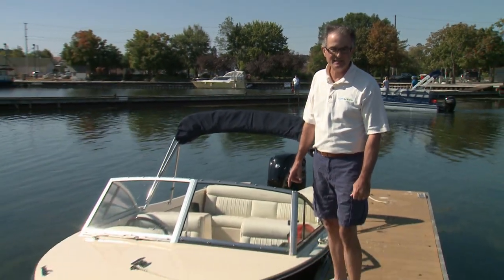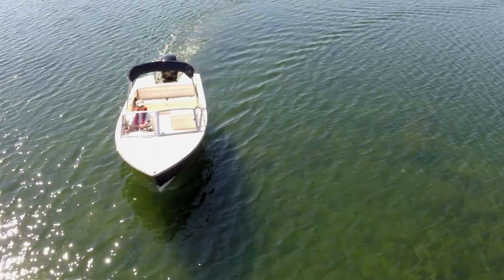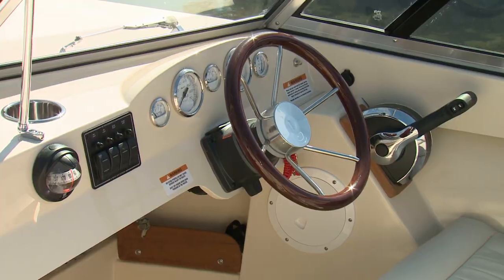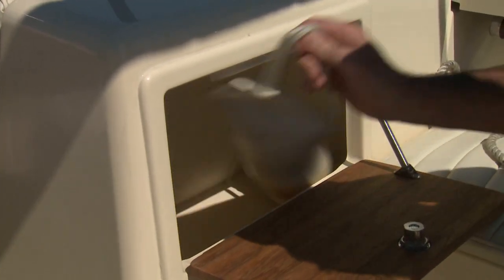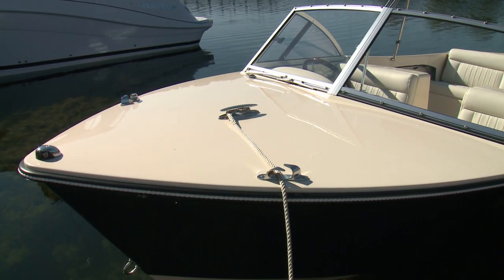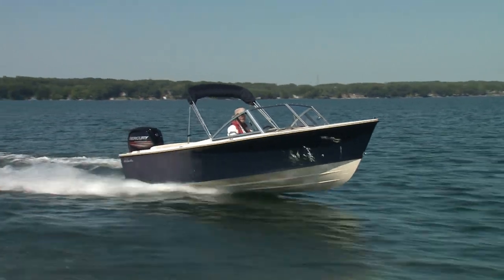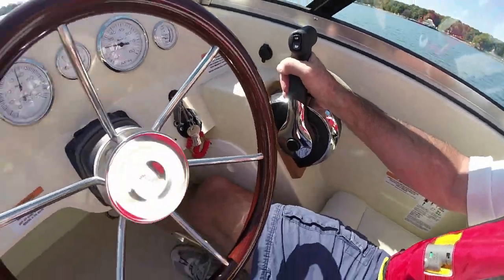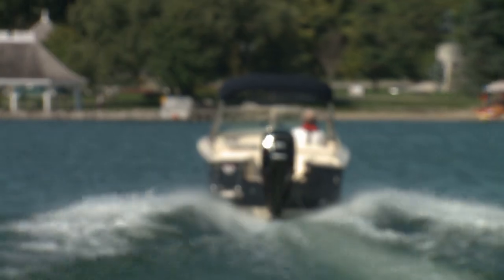2016 Rossiter 17 CD (Closed Deck): On Water Review